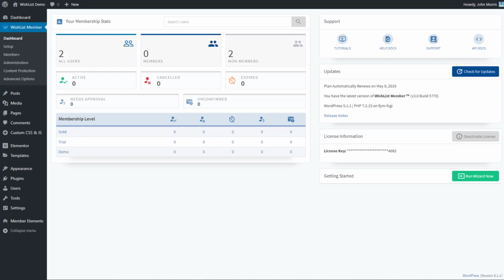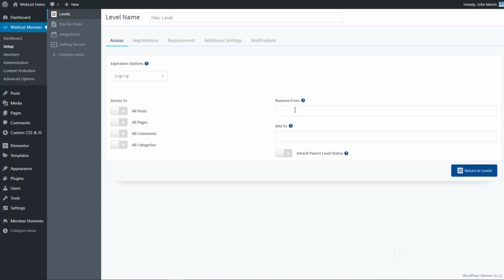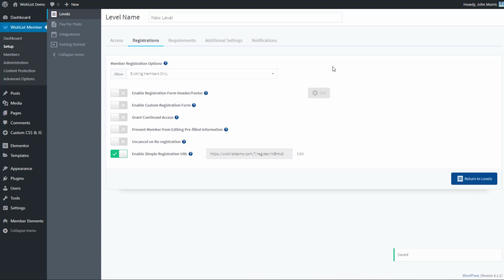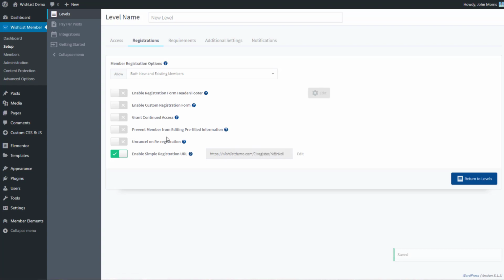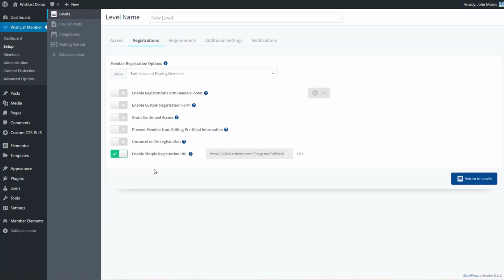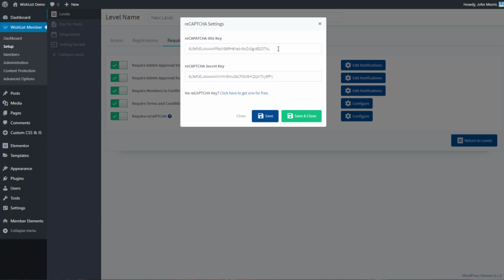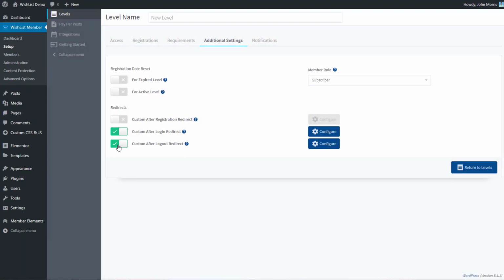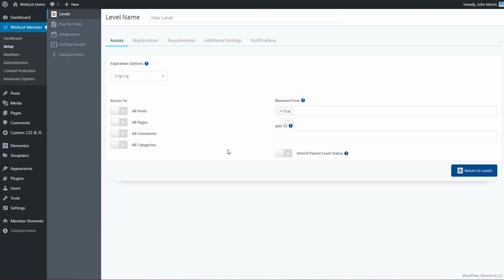WishList Member - Levels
Learn how to configure the membership levels inside WishList Member. To learn more about WishList Member go